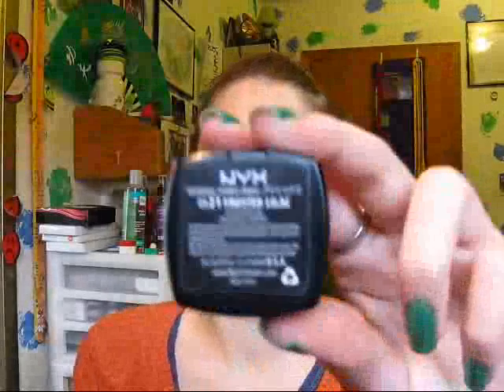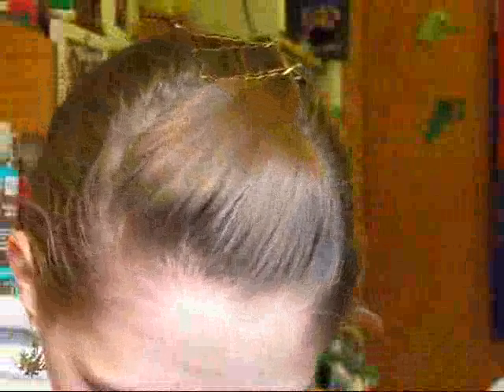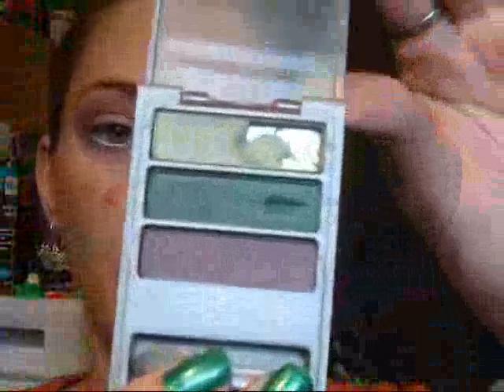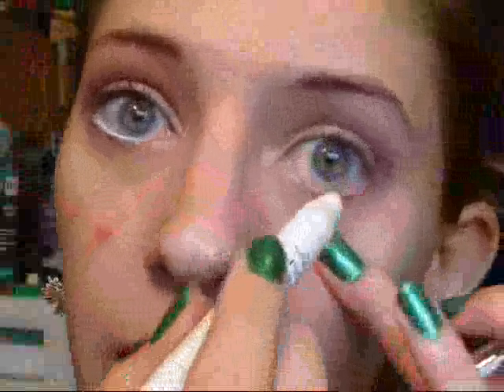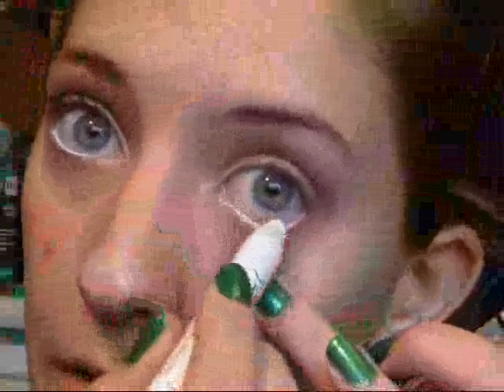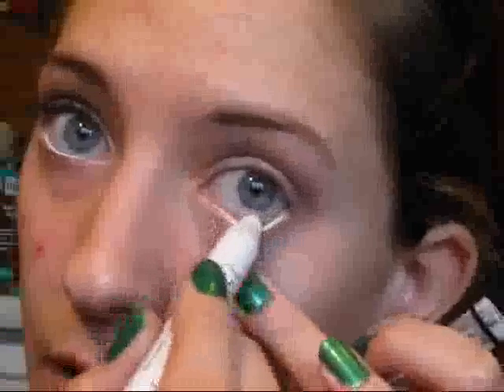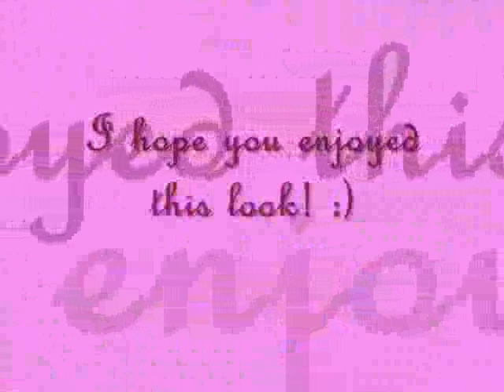Valentine's Day Look -- Lilac Petals